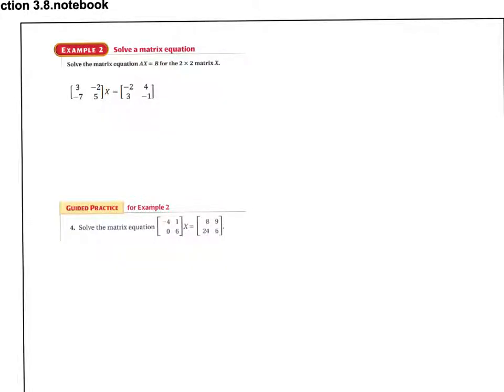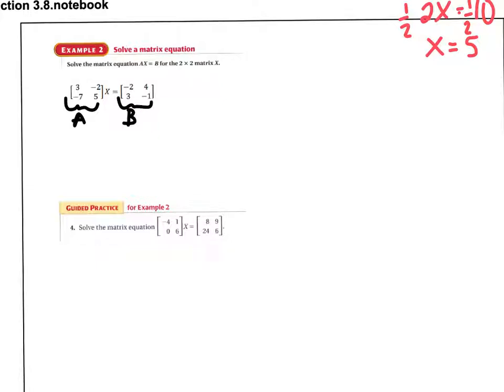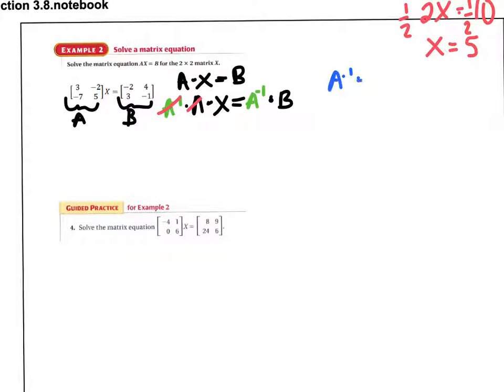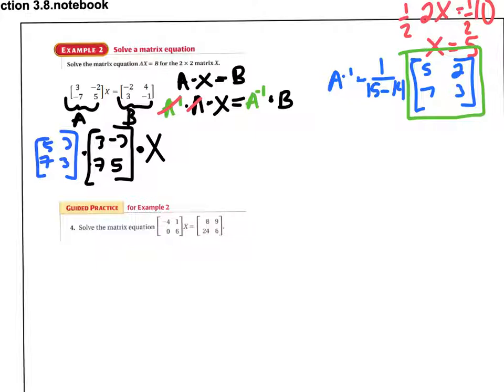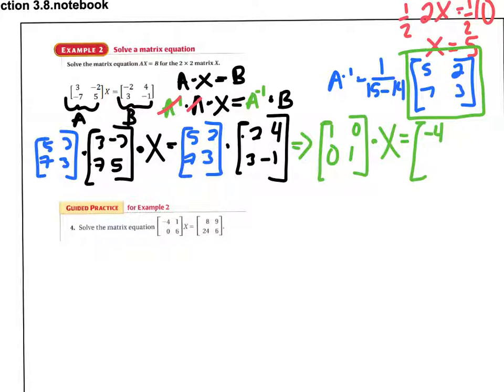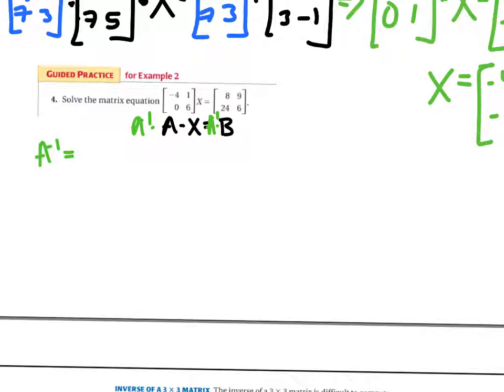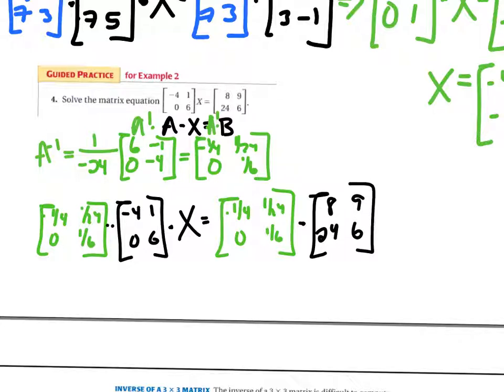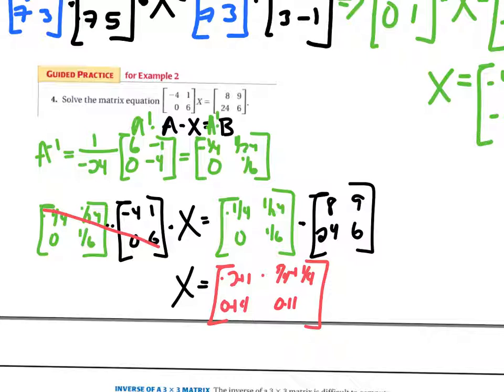Solving Matrix Equations